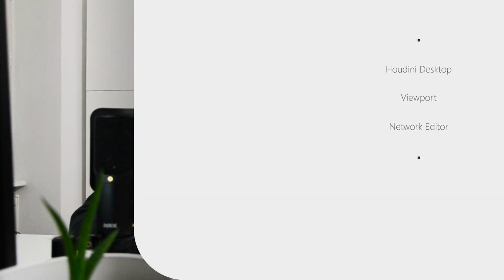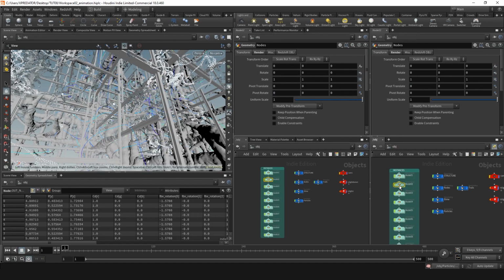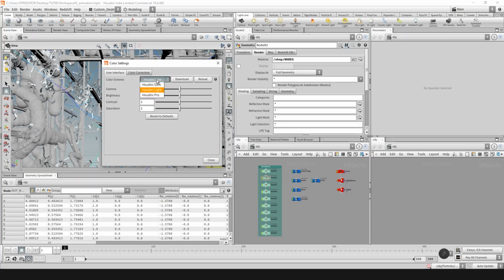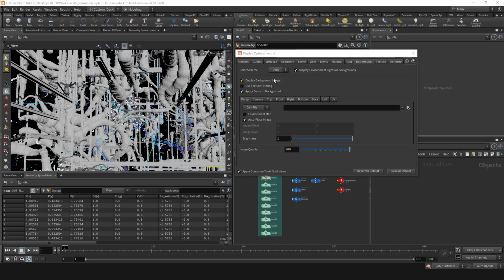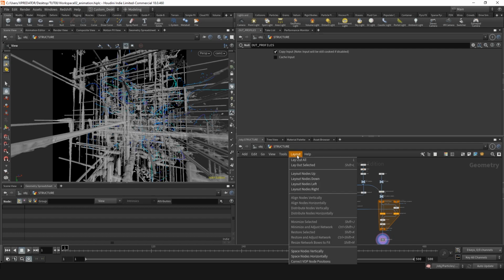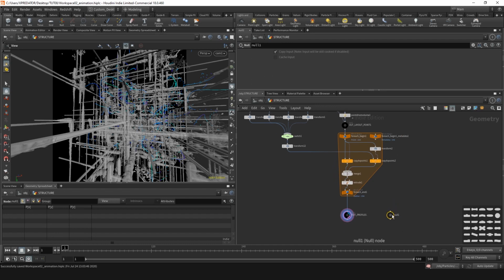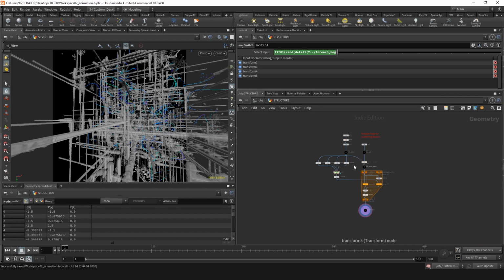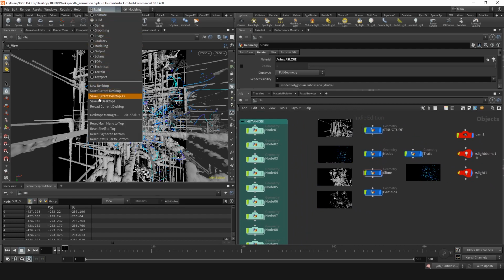Getting Started in Houdini | Organizing Your Workspace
▽▽ KEEP UPDATED ▽▽

Organizing the Workspace! Fundamental knowledge in Houdini

I will give the full scene file of the Intro Animation seen in this Video
away for free to eveyone who supports my Channel on Instagram:

• Find the tutorials post on my Instagram page
• Leve a Like
• Share it as a Story + Tag me

**If you have a private Account please also notify me per PM**

▷ FILE INCLUDES
•Scattering with transformation through a foreach loop,
•Redshift instances through a wrangle node,
•Volume trails,
•VDBs,
•Small particle simulations
•And so on..
•And very cool 3D modeled Houdini nodes;)

♡ I hope it can be helpful to you!

Thank you a lot for your support! You are Awesome=)

Chapters:
00:00 Intro
00:38  Houdini Desktop
04:21  Viewport
06:42  Network Editor